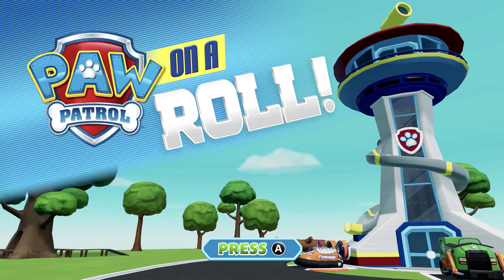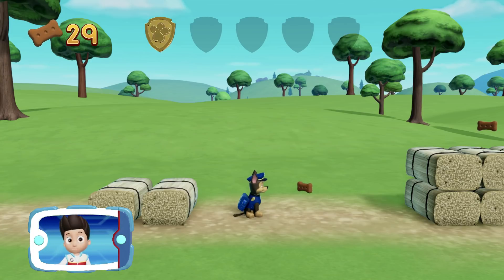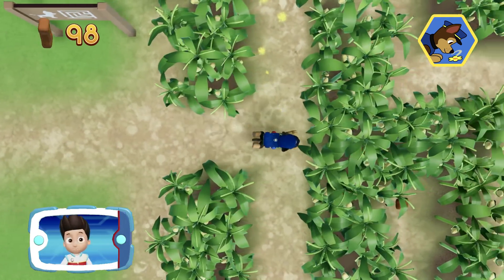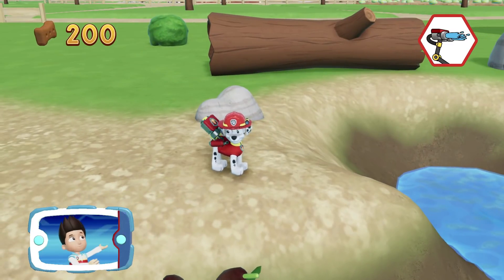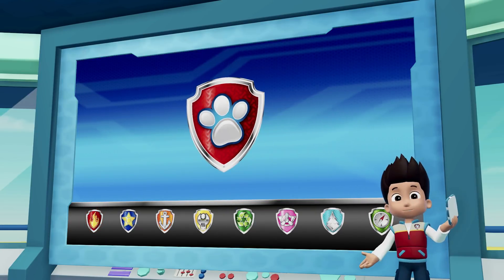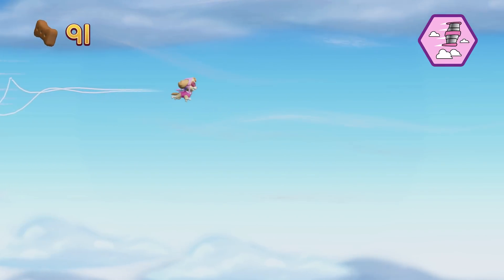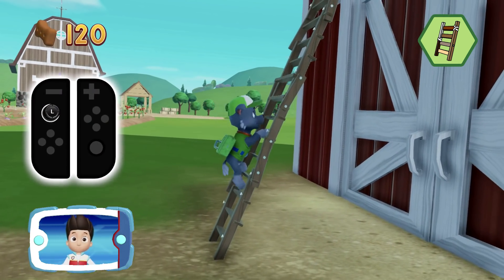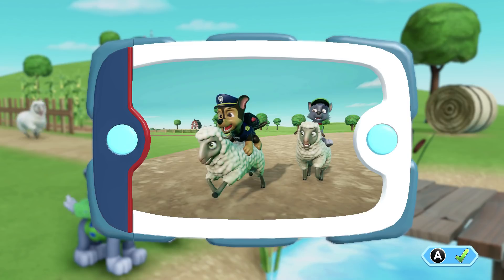PAW Patrol: On a Roll! - Nintendo Switch Gameplay for Kids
Features

• 16 daring adventures set in 8 Adventure Bay locations!